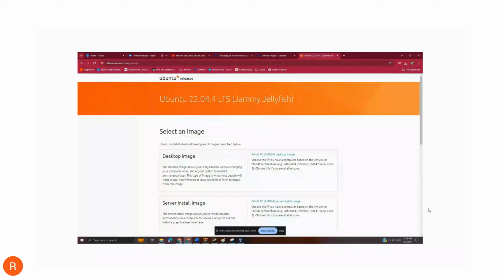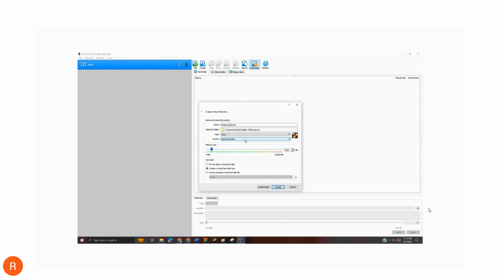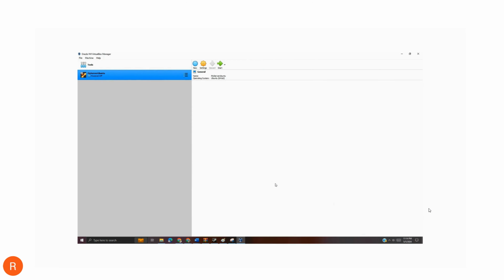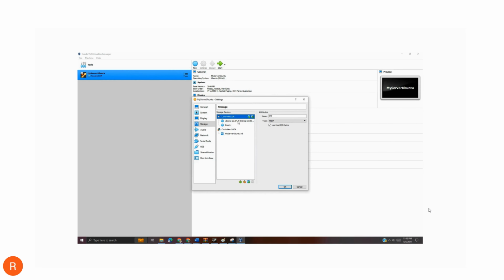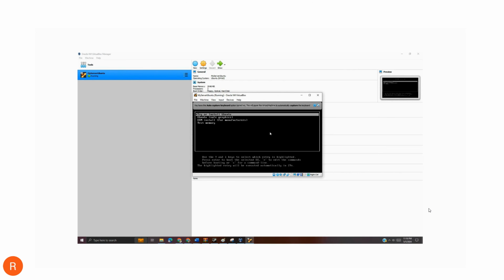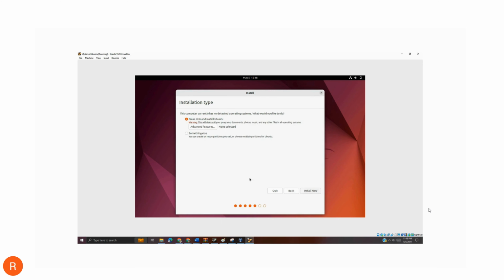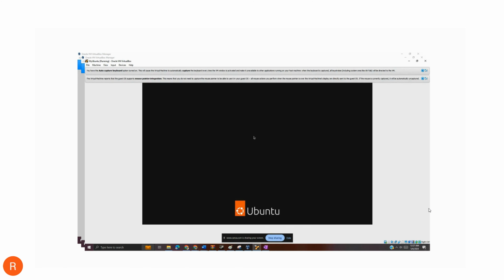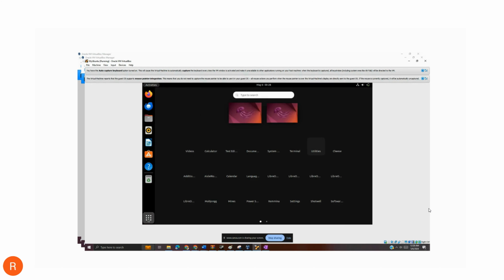Tutorial - How to install LINUX UBUNTU on Oracle Virtual Box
Looking to explore Ubuntu but hesitant to commit to a full installation? Oracle VirtualBox offers the perfect solution! In this tutorial, we walk you through the entire process of installing Ubuntu on Oracle VirtualBox. From downloading  Ubuntu ISO to configuring settings and post-installation tips, we've got you covered. Whether you're a beginner or an experienced user, follow along and unleash the power of Ubuntu within a virtual environment.